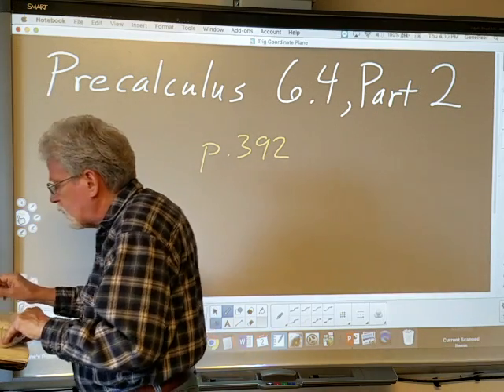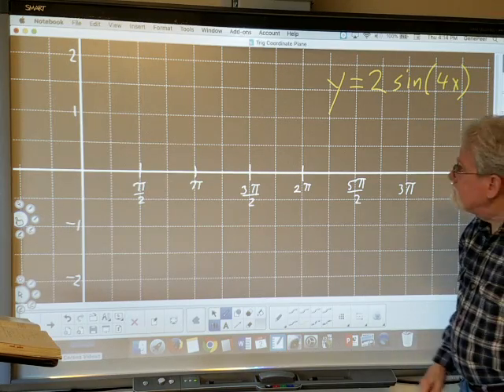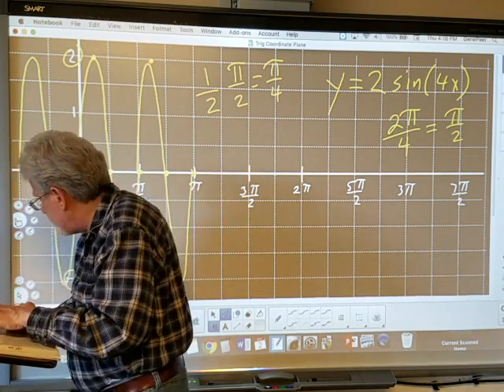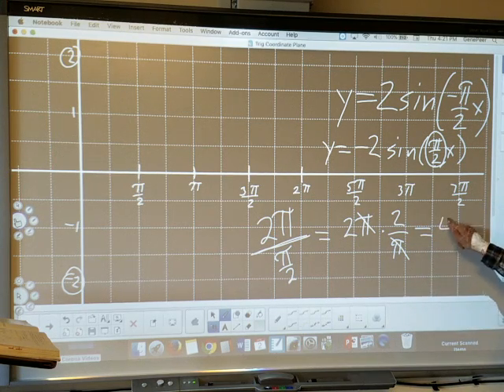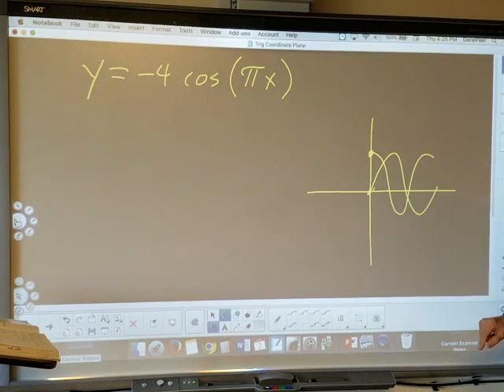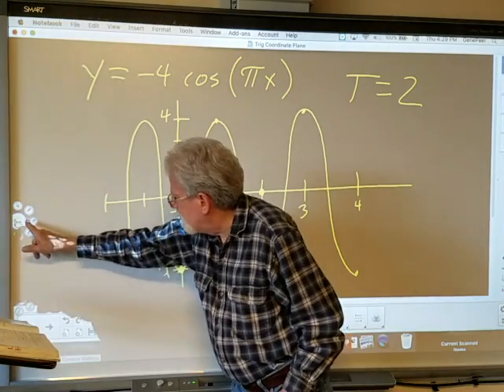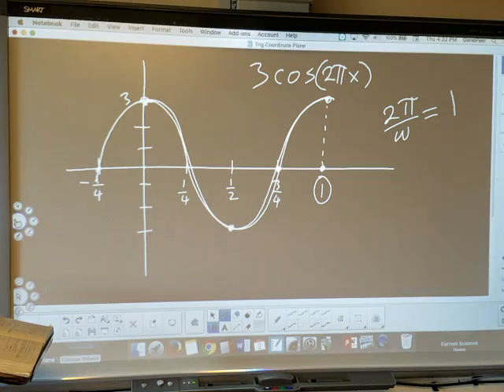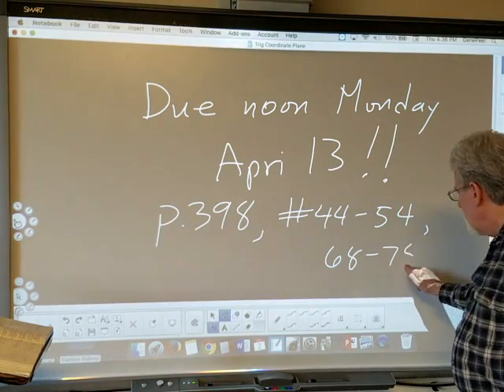Precal 6 4, pt2 finish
Precalculus Section 6.4, Part 2 of 2